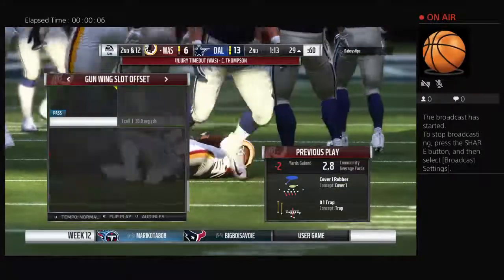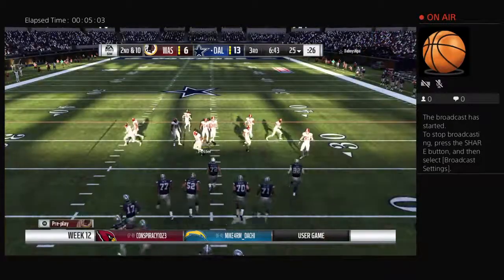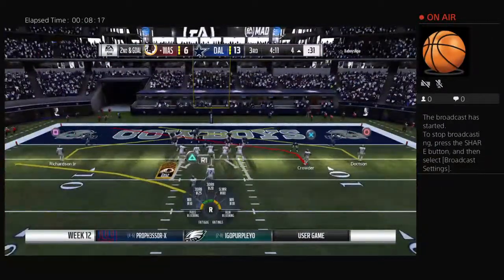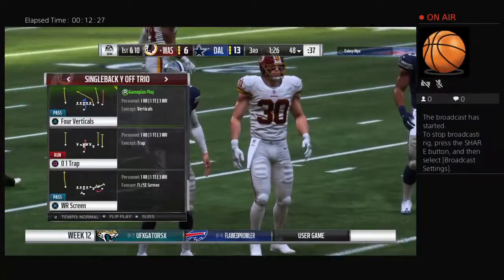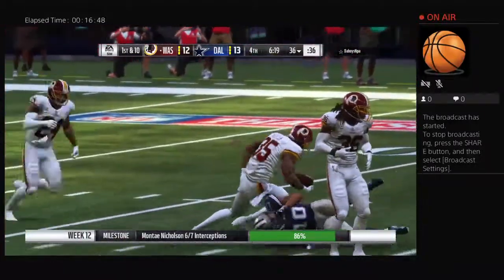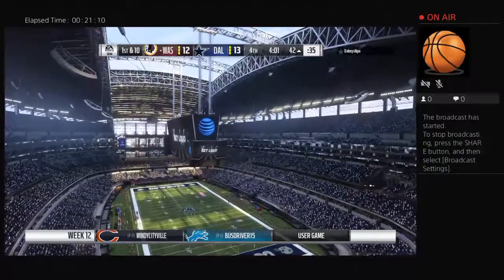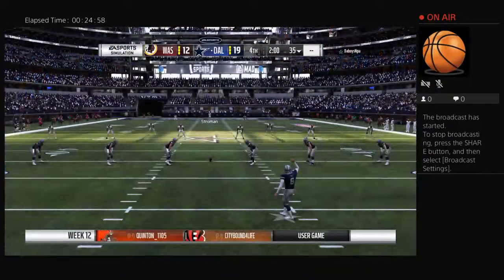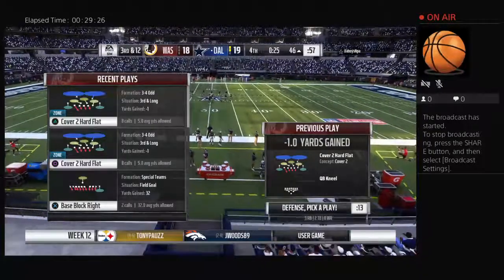antdiddy28's Live PS4 Broadcast